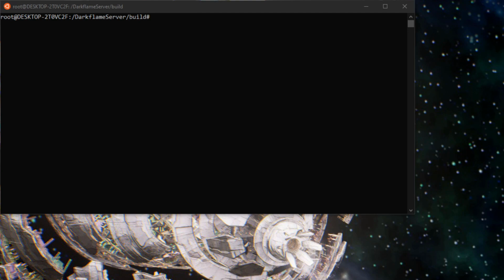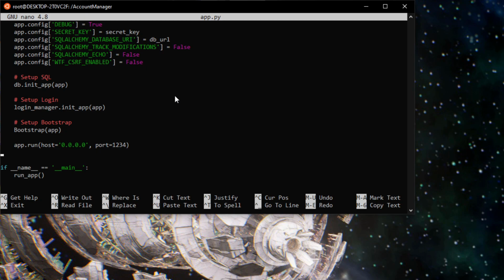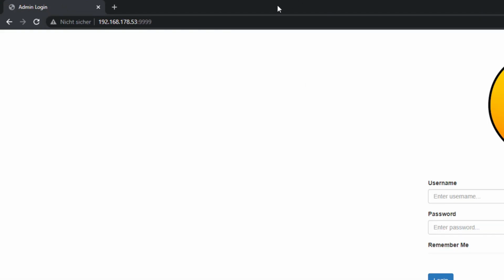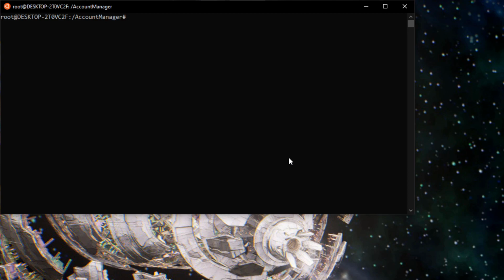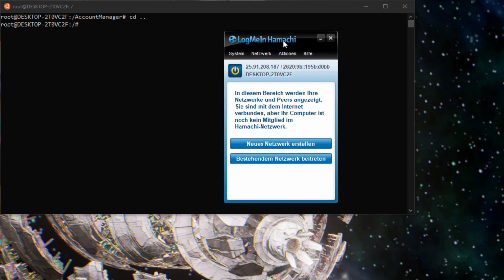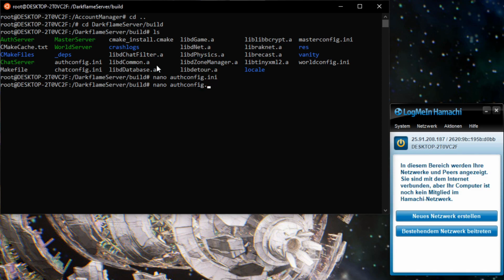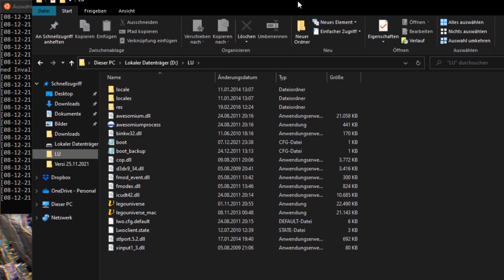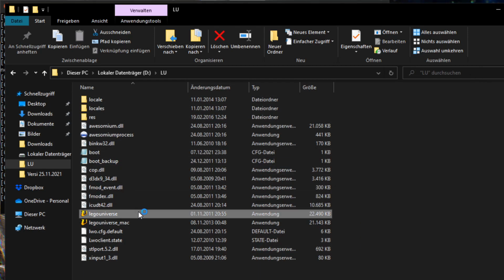Lego Universe | Use Hamachi to play DLU with your friends! | Change the port of Account Manager!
In this tutorial you will see how you can experience DLU with your friends.
Also it will be shown how you can change the port of the Account Manager if  you need to.

(It has to be said, that Hamachi isn't risk free. Use at your own risk.)

00:00 Introduction
01:15 How to change the port of the Account Manager
05:49 How to use Hamachi to let your friends join your server

Sry for the bad Audio, this was all a bit rushed to present you the info as fast as possible!